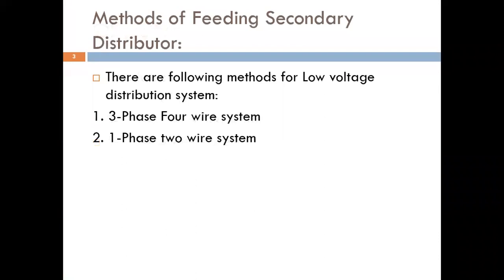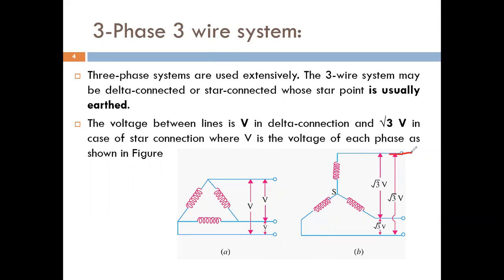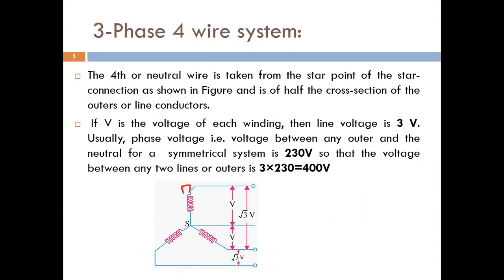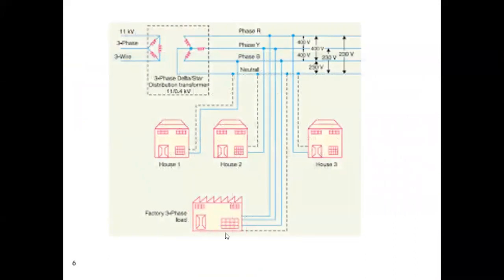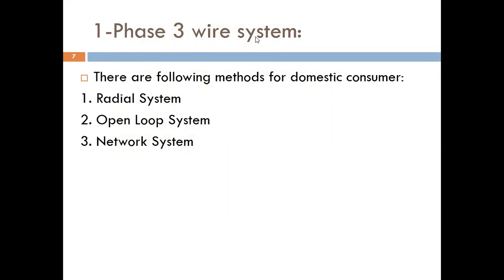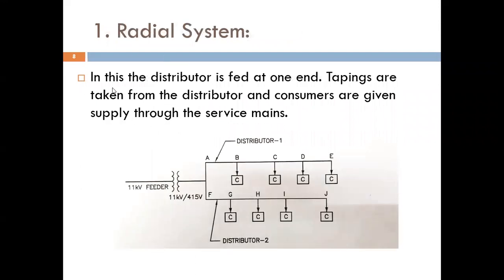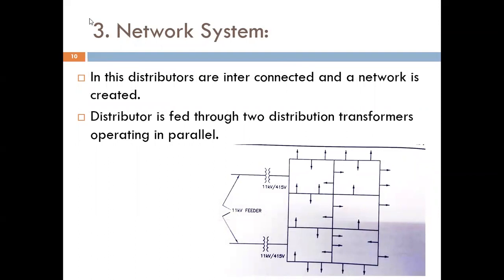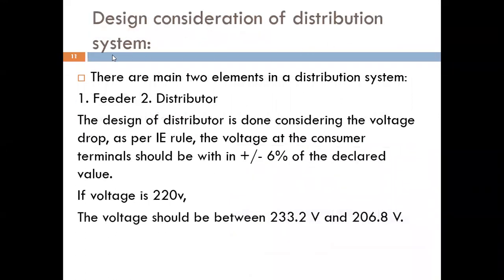METHODS OF FEEDING SUPPLY IN SECONDRY DISTRIBUTIOR | T&D | 3340902 | MR. KARTIK K PATEL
METHODS OF FEEDING SUPPLY IN SECONDRY DISTRIBUTIOR